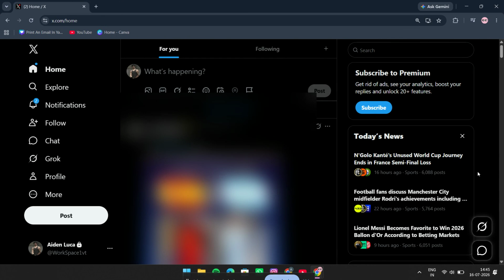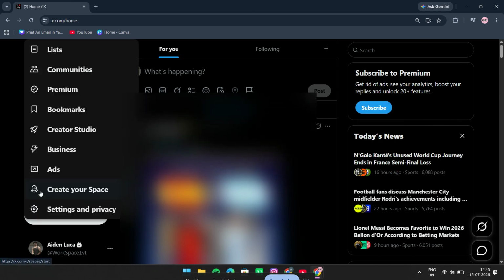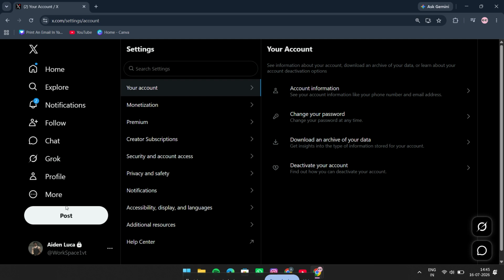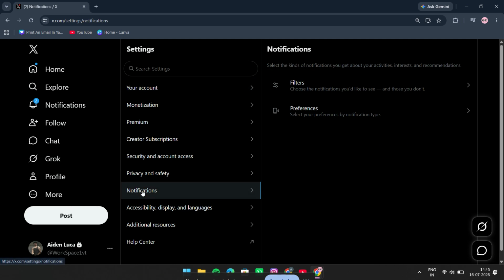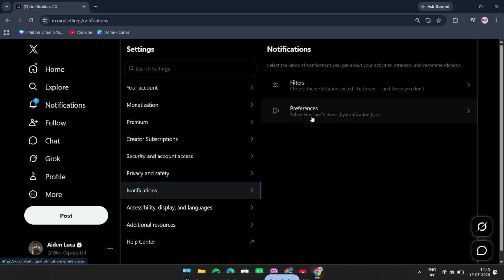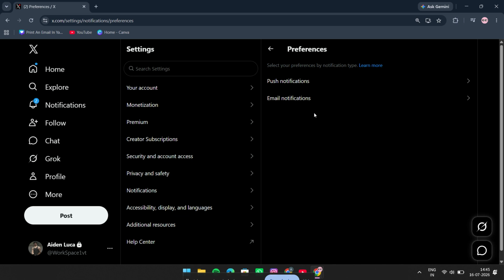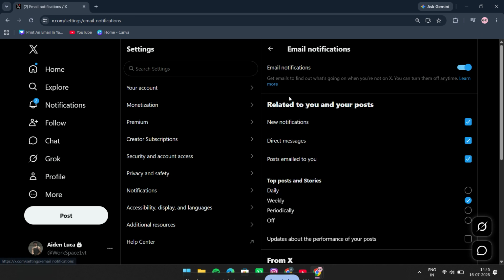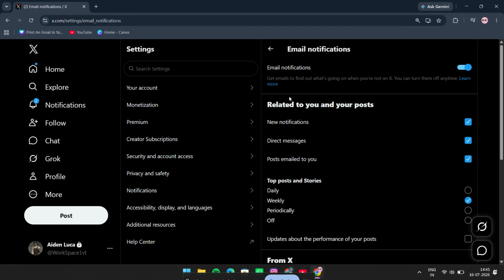How To Recieve Top Posts And Stories Notification Periodically In X.Com / Twitter (Quick Guide)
Learn how to receive Top posts and Stories notifications periodically in X.com / Twitter by changing your email notification preferences in just a few clicks.

🕚Timestamps:
0:00 Intro
0:18 Open More Menu
0:31 Go To Settings And Privacy
0:44 Open Notifications
0:55 Select Preferences
1:05 Open Email Notifications
1:19 Turn On Periodically For Top Posts And Stories

✍️What You'll Learn In This Video:
• How To Open More In The X Left Navigation Bar
• How To Access Settings And Privacy In X
• How To Find Notification Preferences
• How To Open Email Notifications In X
• How To Turn On Periodically For Top Posts And Stories

💡Pro Tips:
• Check your email notification settings regularly so you only receive updates you actually want.
• Use periodic notifications to reduce inbox clutter while still staying informed.
• If you manage multiple accounts, make sure you’re changing settings on the correct X profile.

🌐 Access X Here:
  x.com

x, twitter, x notifications, twitter notifications, top posts, stories notification, periodically, email notifications, notification settings, x tutorial, twitter tutorial, social media tips, x.com, twitter tips, how to